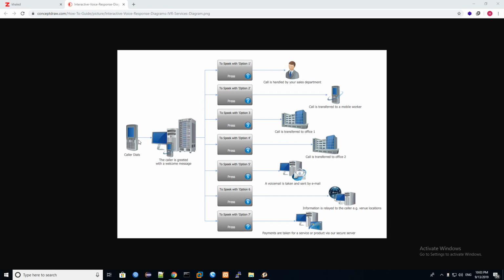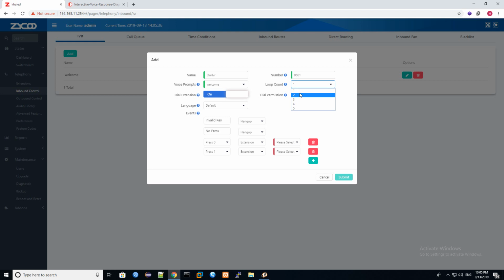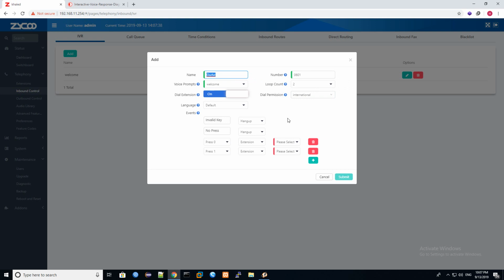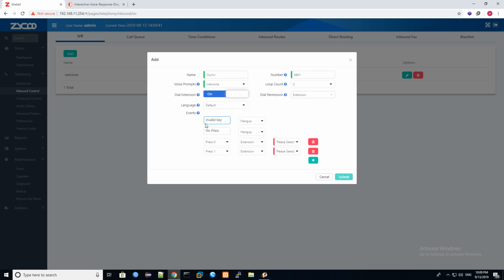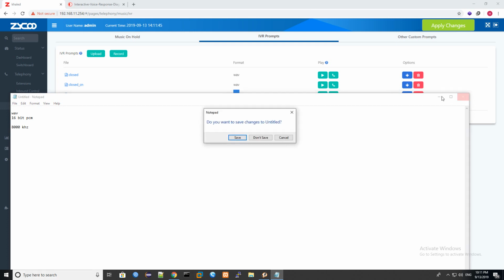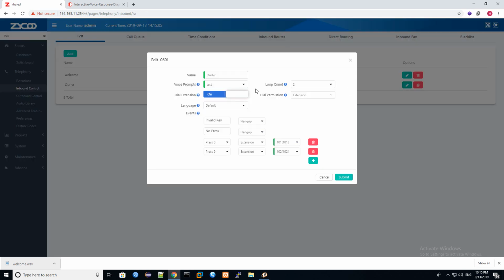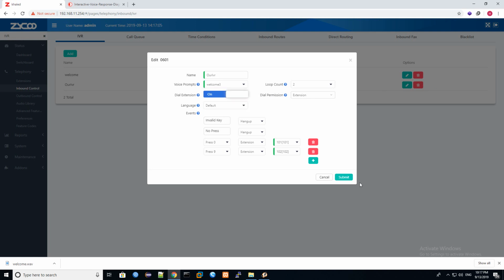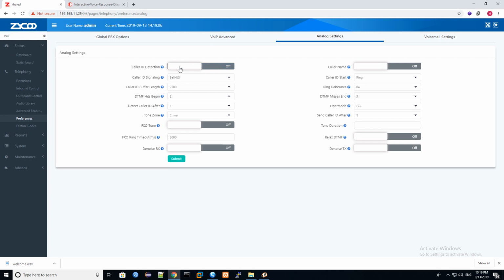07 IVR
This videos shows how the IVR function use in Zycoo CooVox V3 IPPBX